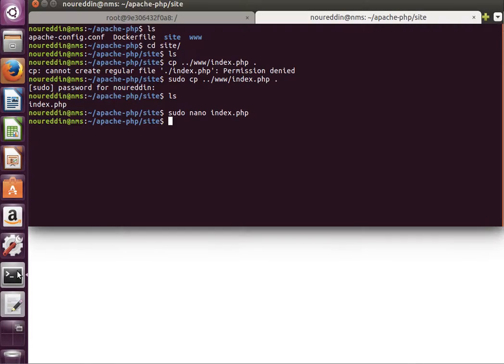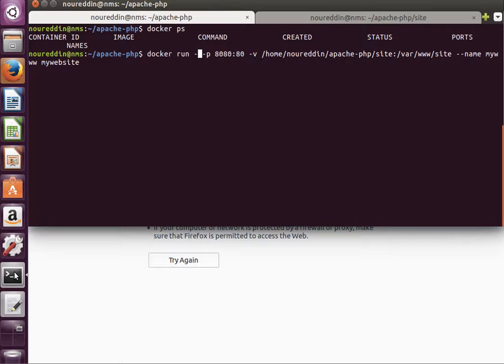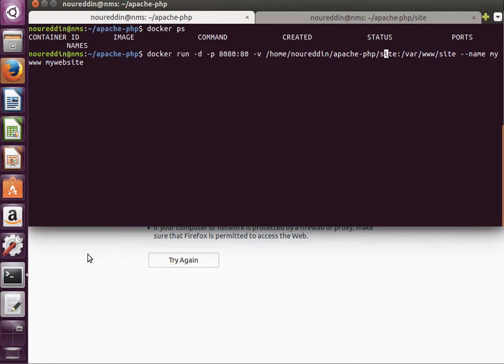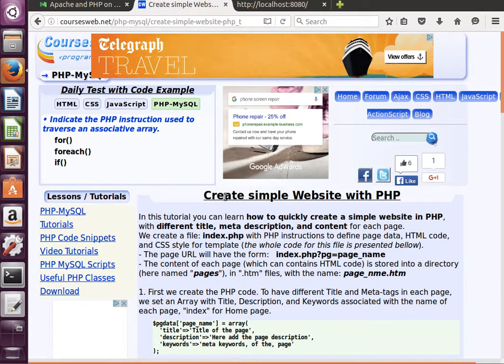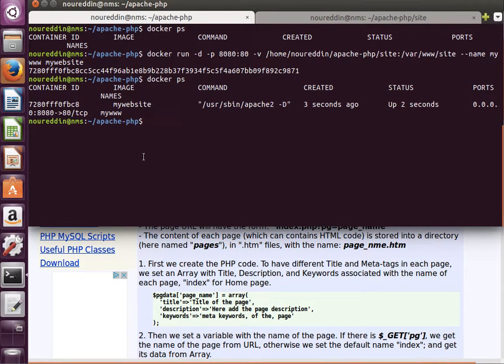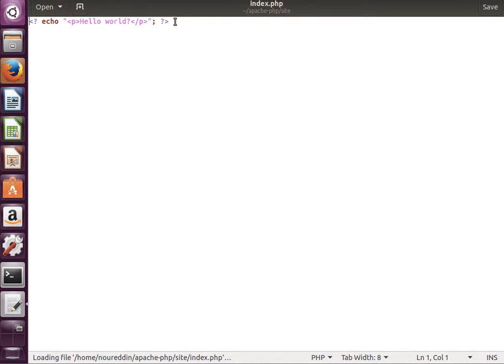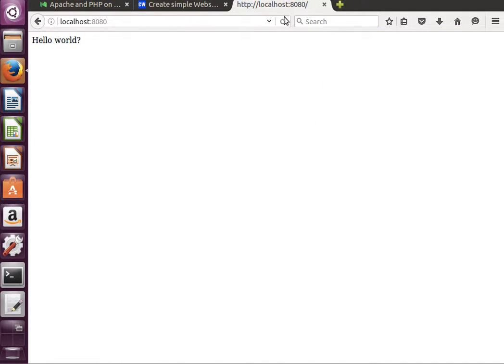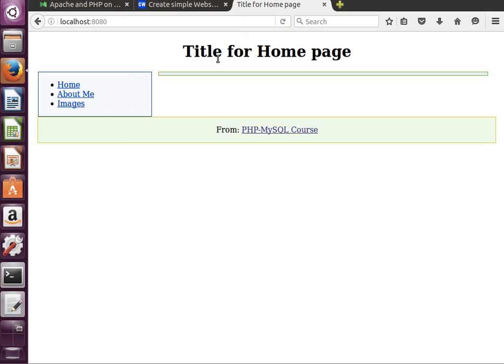Docker Training 24/29: Working with Volumes (Mounting Volume) 2/2